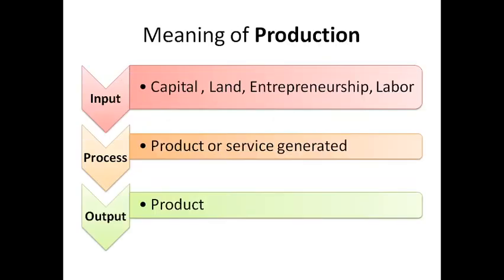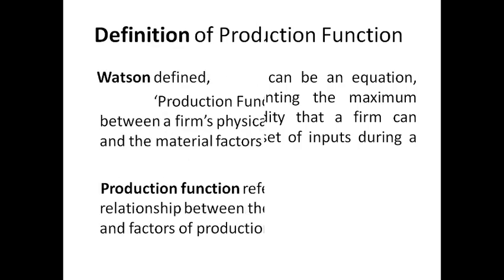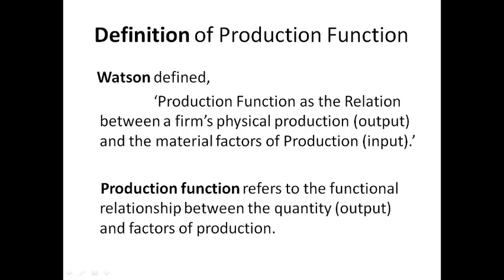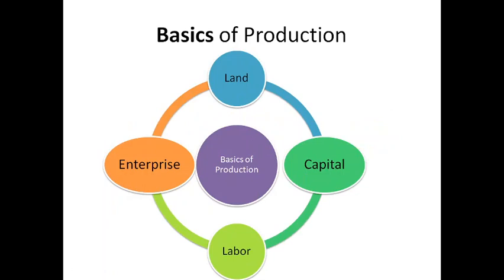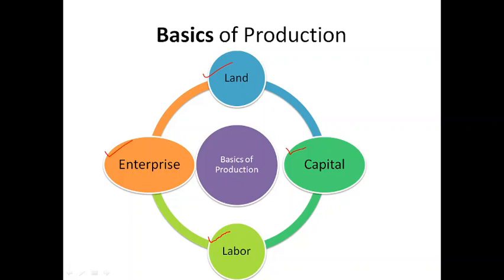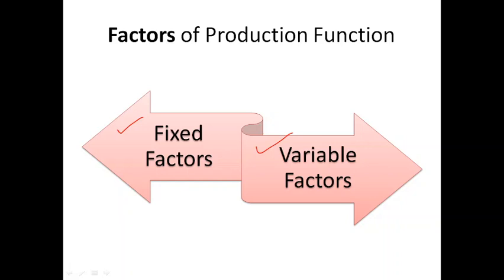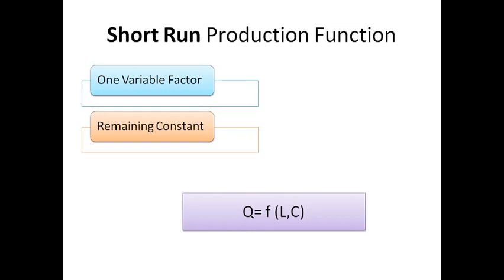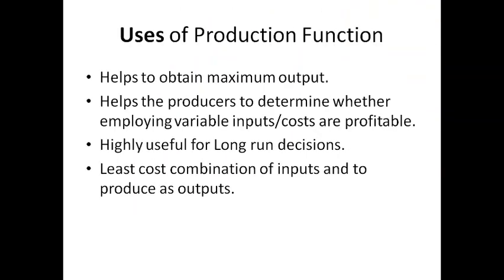Production Function for 12th, B.Com, BA, M.Com, MA